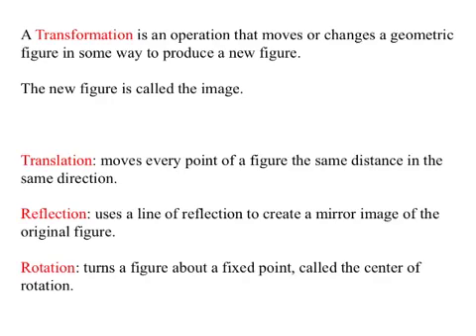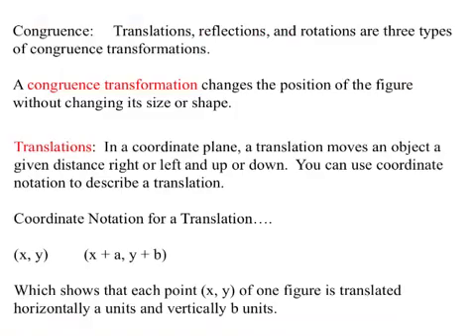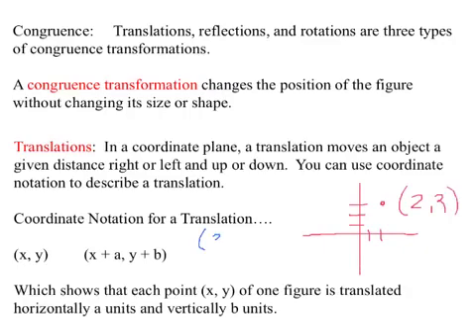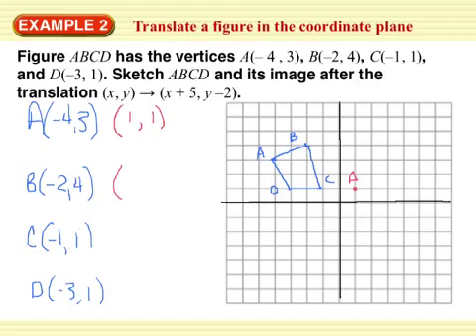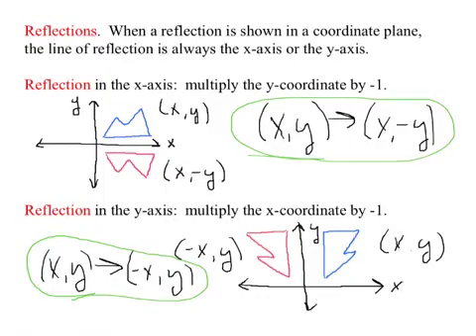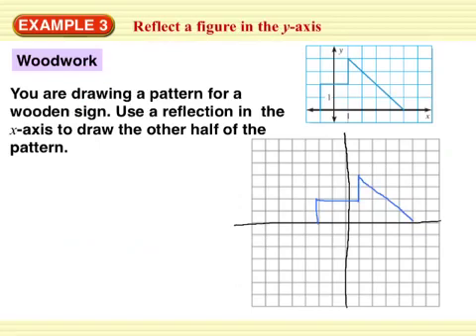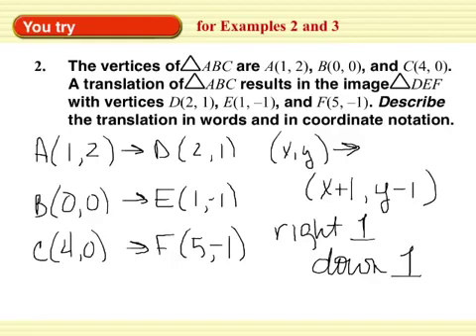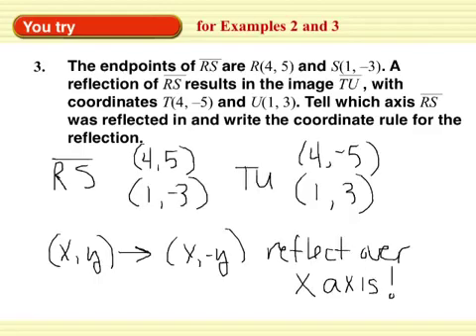4.9 part 1 lesson video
4.9 part 1 lesson video